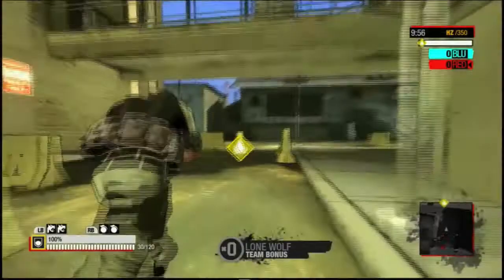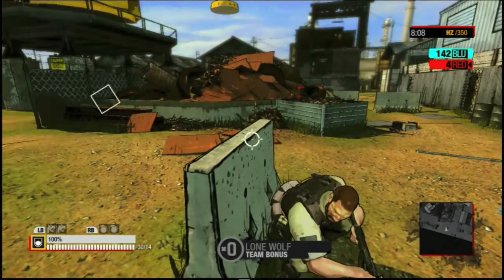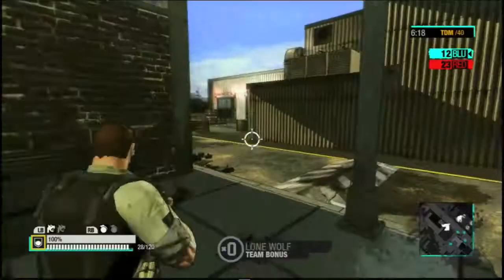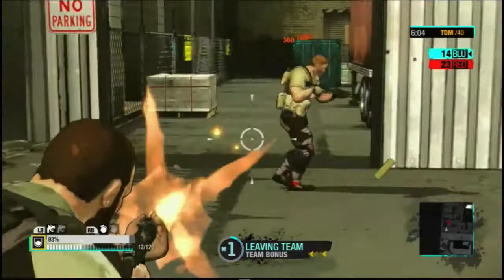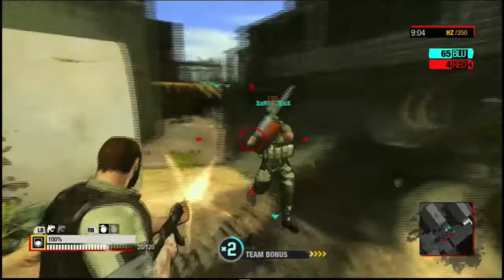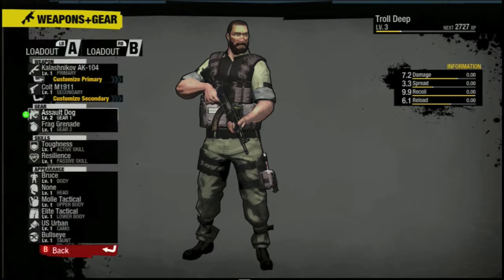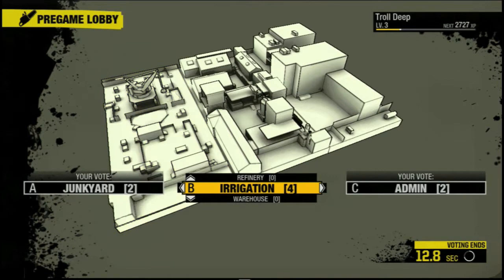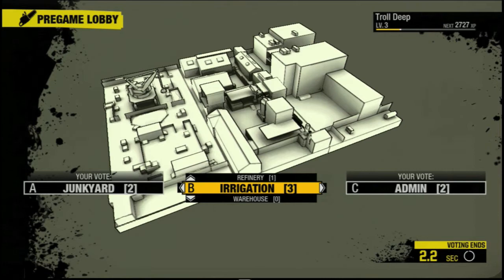Special Forces Team X Review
EXCUSE MY HORRIBLE BURBLING VOICE I AM NOT GOOD WITH TALKING LOL